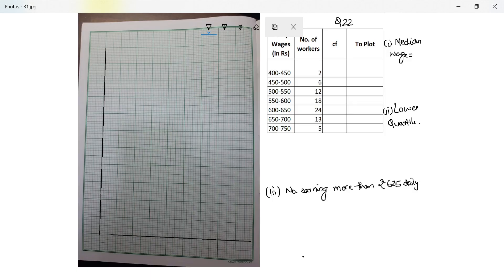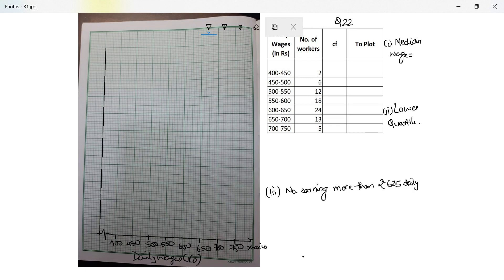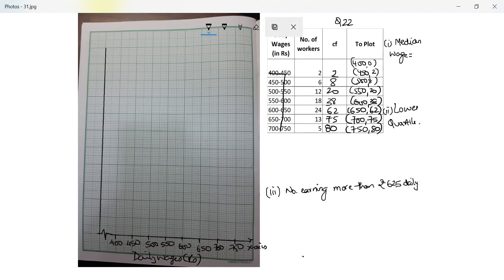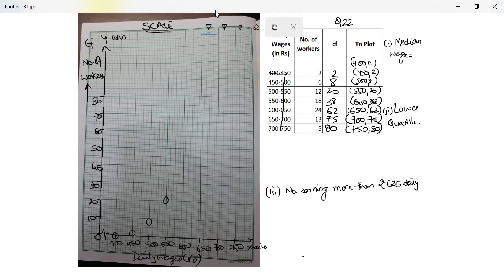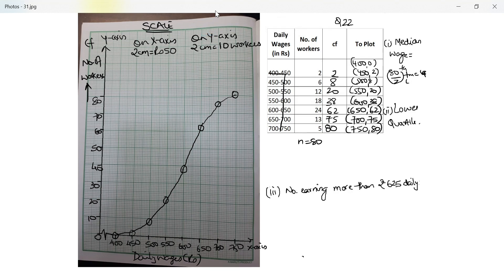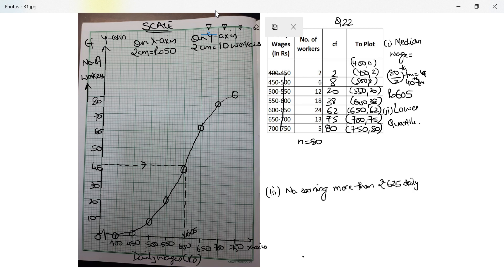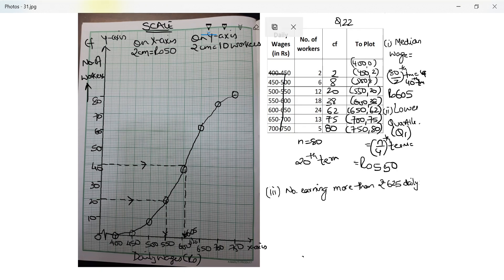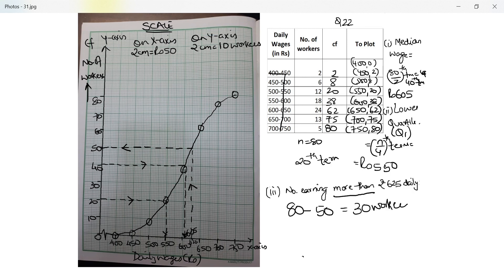Class10 Measures of Central Tendency Ex 24E (part 8 of 9)